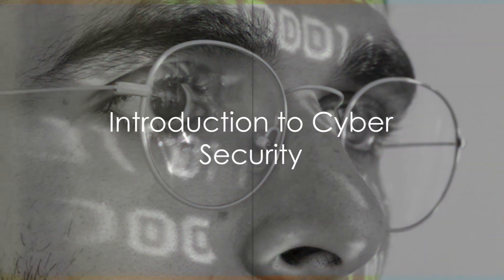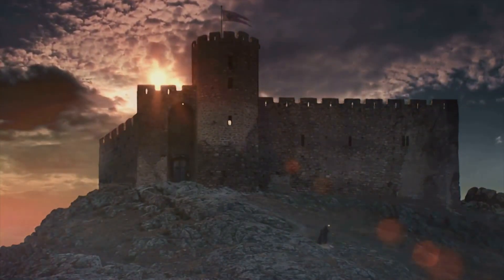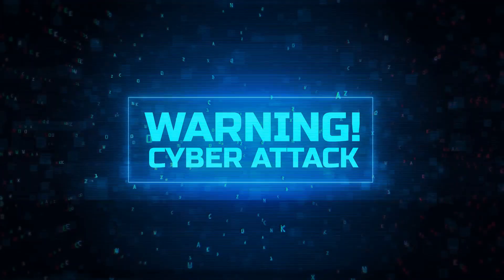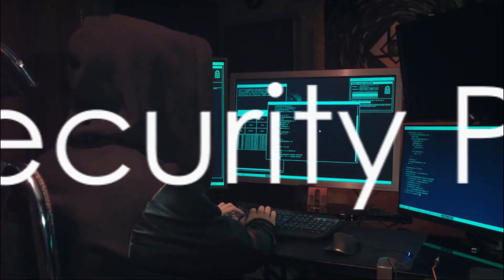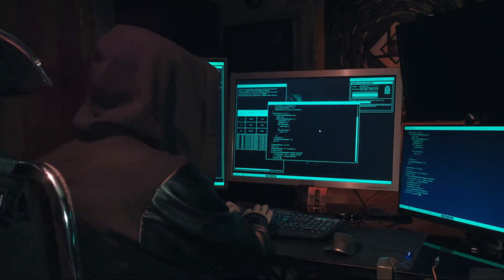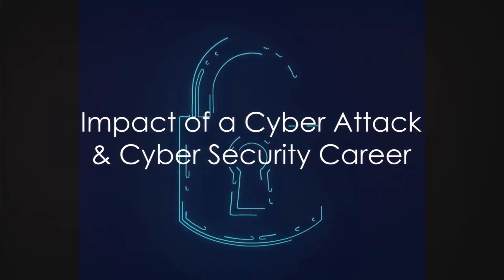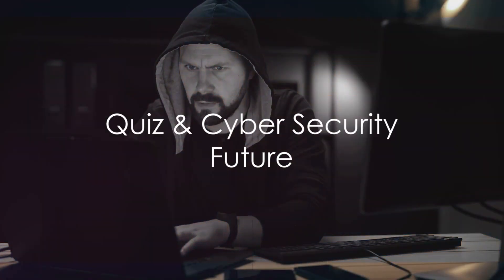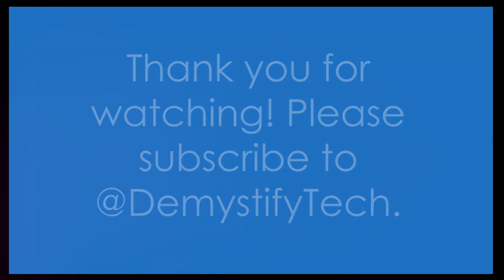What Is Cyber Security in 7 minutes?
In this fast-paced digital age, understanding the intricate world of cyber security is absolutely essential. That's why we've created this video to demystify the complex concepts in just 7 minutes! Backed by known facts and industry best practices, we break down the fundamentals in a way that anyone can grasp. From protecting your personal information to safeguarding your online presence, we've got you covered. Stay safe out there!

OUTLINE:

00:00:00 Introduction to Cyber Security
00:00:51 What Is a Cyberattack?
00:01:25 What Is Cyber Security?
00:02:04 Types of Cyberattacks
00:04:03 Cyber Security Practices
00:05:03 Impact of a Cyber Attack & Cyber Security Career
00:06:16 Quiz & Cyber Security Future
00:06:49 Outro
00:07:19 End Sting